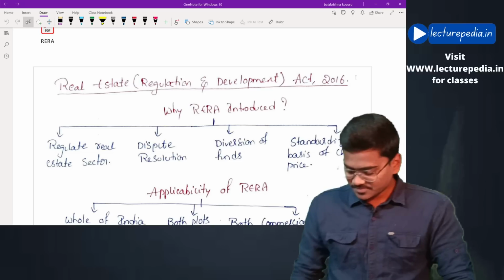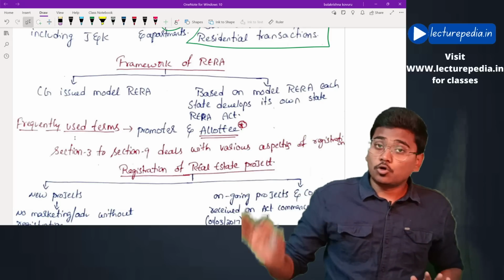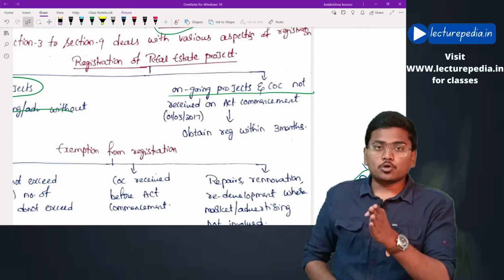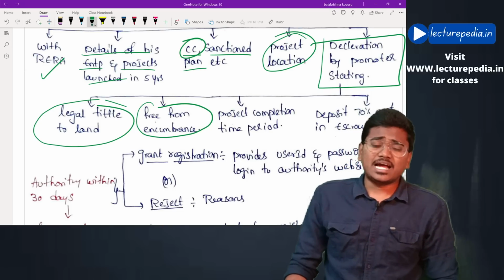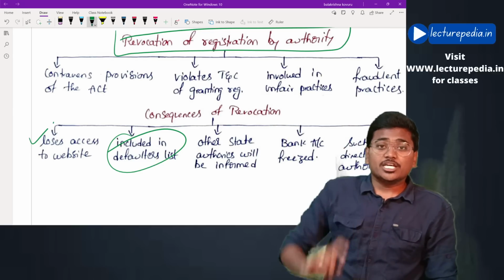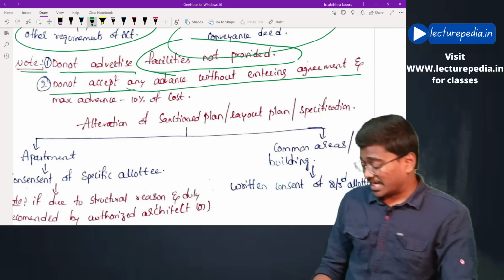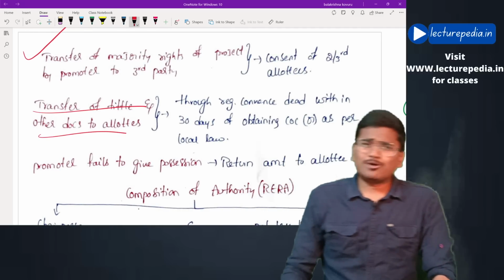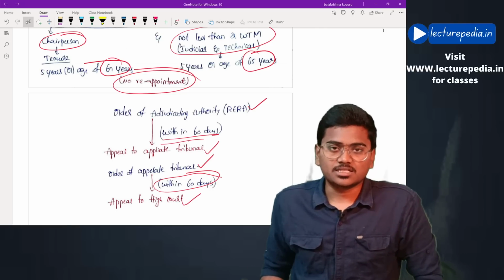RERA Revision in 40 Minutes| CA Final Paper-6D Economic laws for Nov 2023 attempt